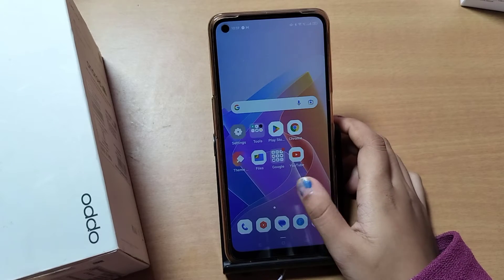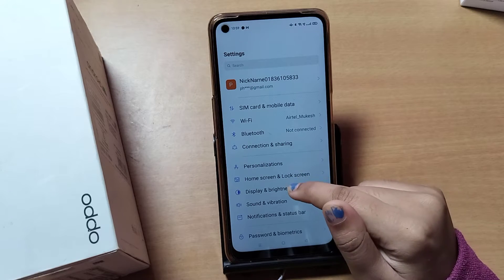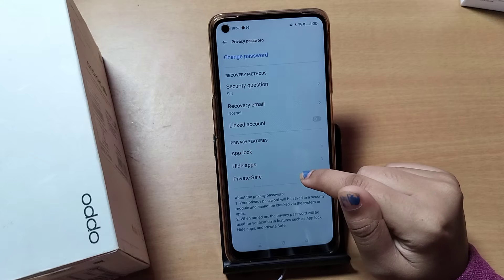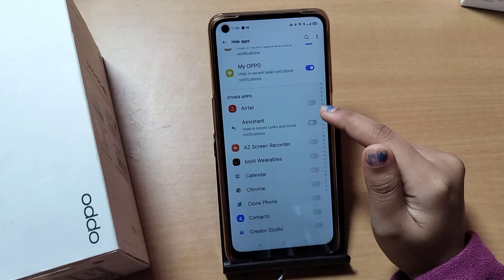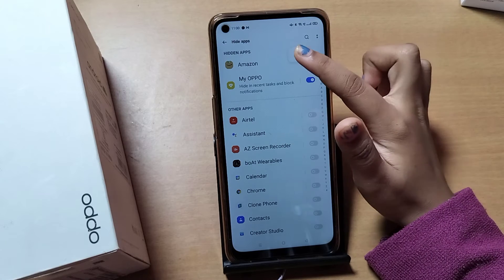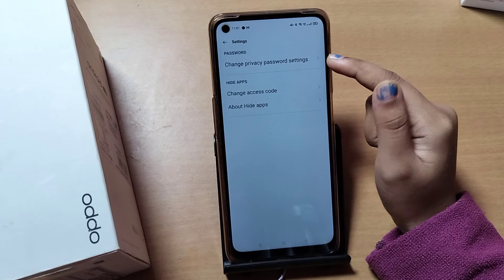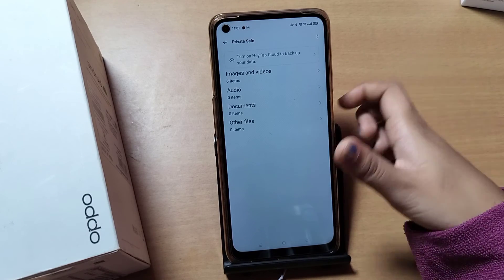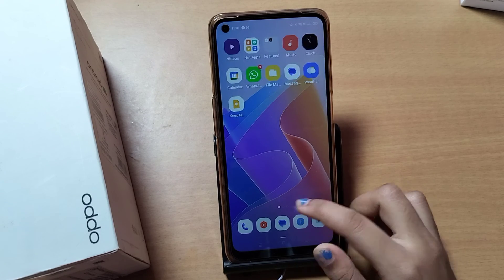OPPO A78 how to hide Apps, how to unhide Apps in oppo a78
Best powerful CPU under 10k

60-Inch Tripod with Bag

7 Socket 6A Extension Board